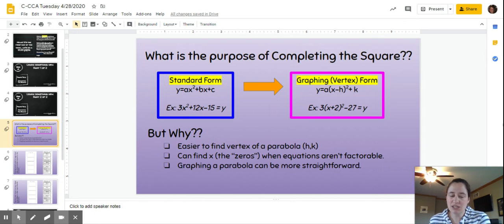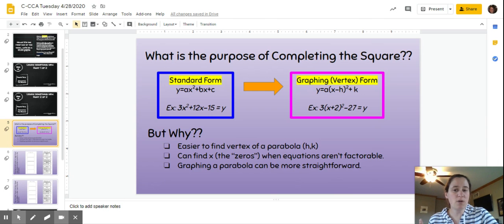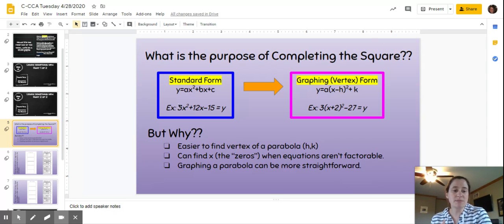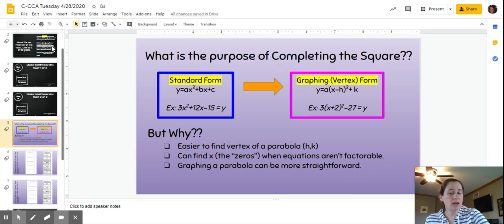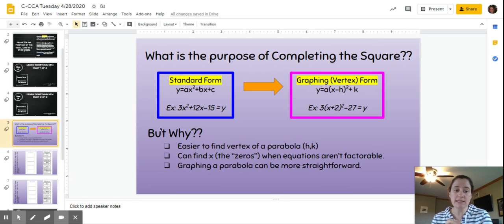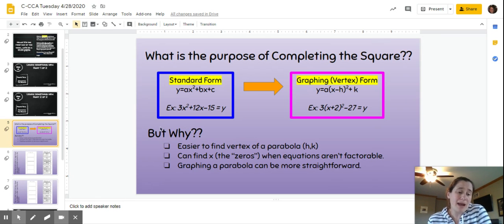C-CCA Tuesday 4/28/2020 - Google Slides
Completing the square intro.